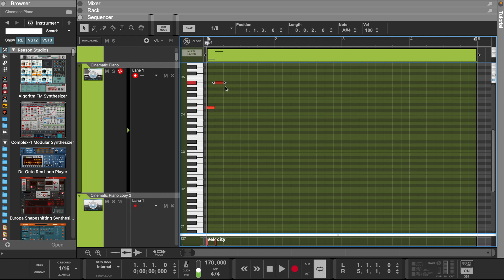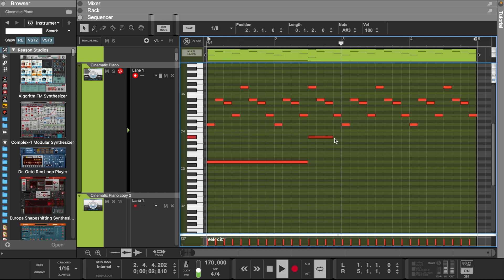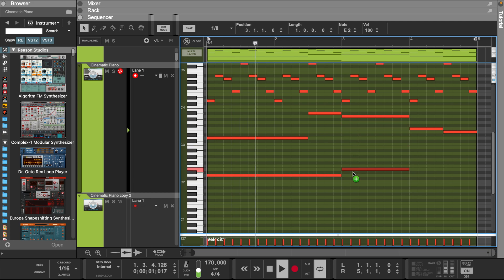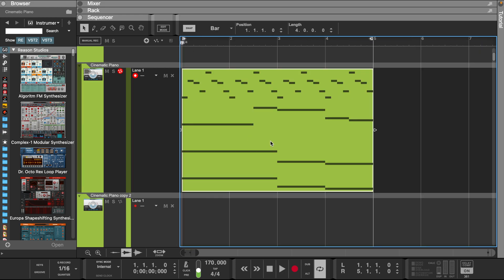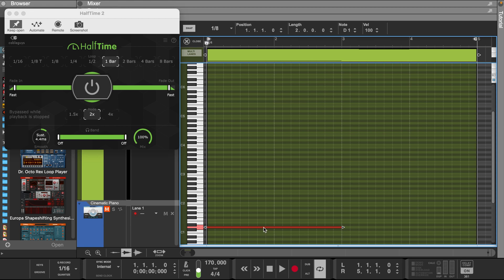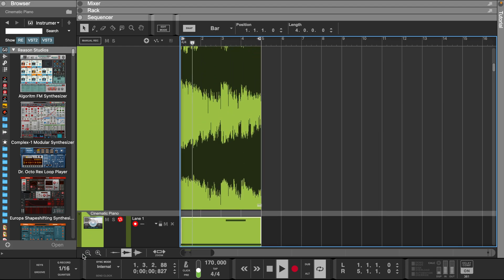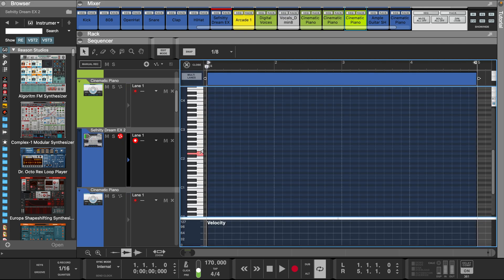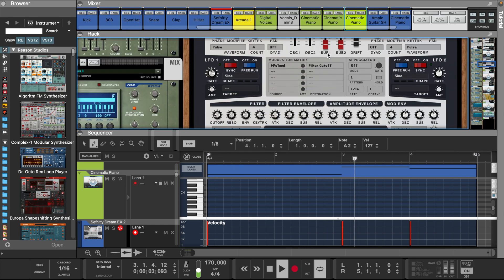This Reason Tutorial will make you Upgrade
Step By Step Guide to Making Beats
Learn How To Master Music Programing and Sound Design
intro - 0:00
Pianos 1 - 0:27
Piano 2 - 2:36
Scinic Hybrid - 4:59
Vocal one shots - 6:01
Drums - 7:18
Beat - 11:48